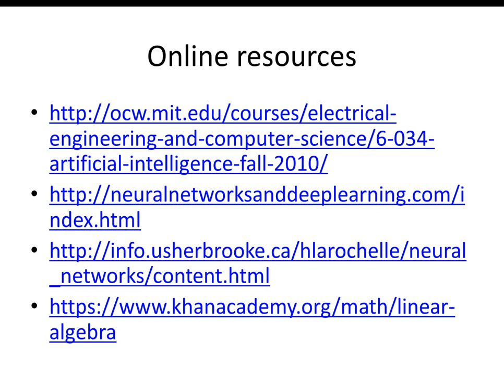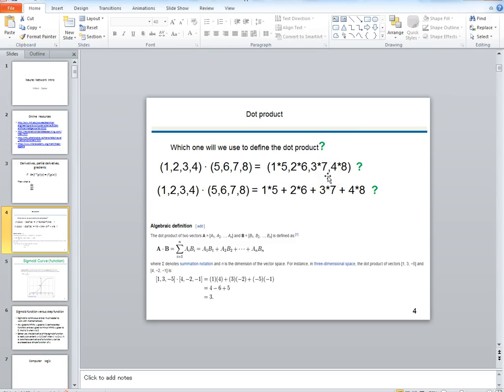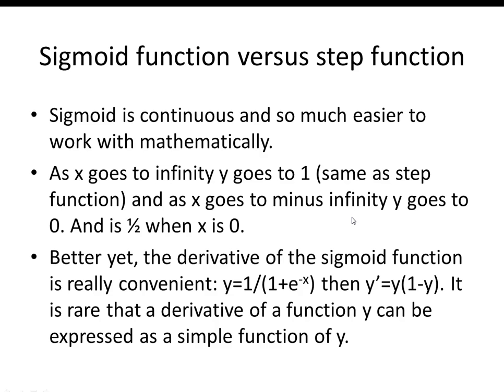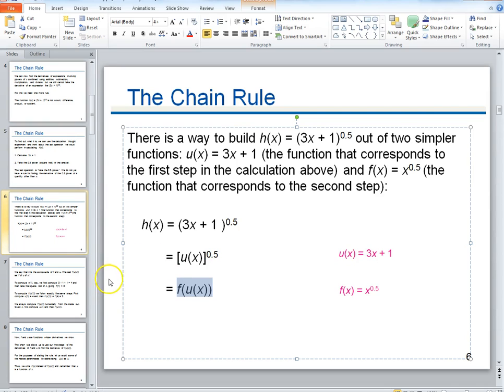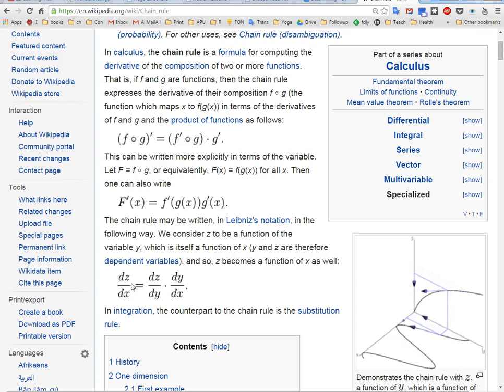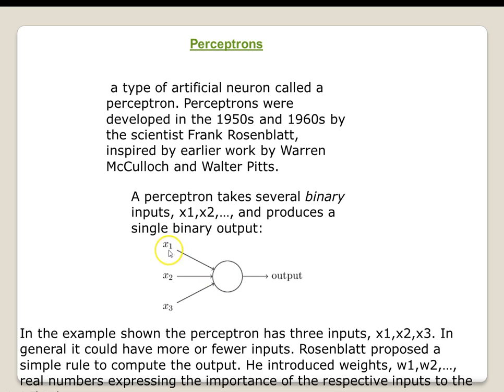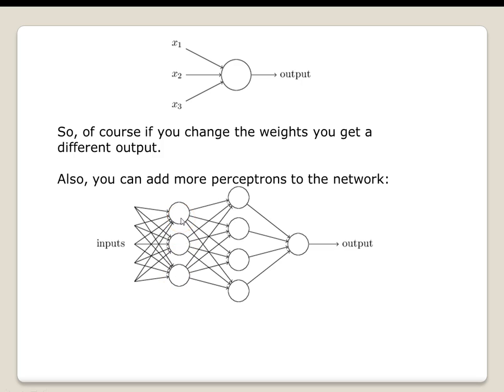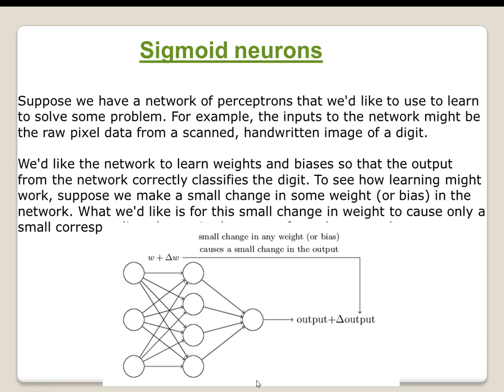neural network part 1